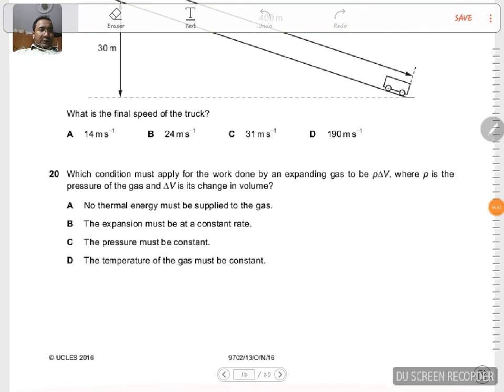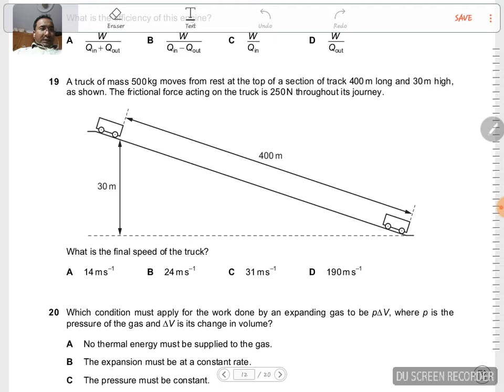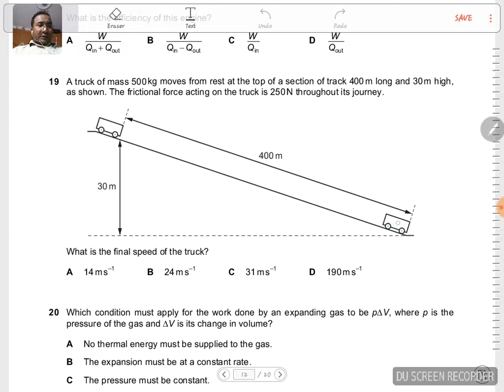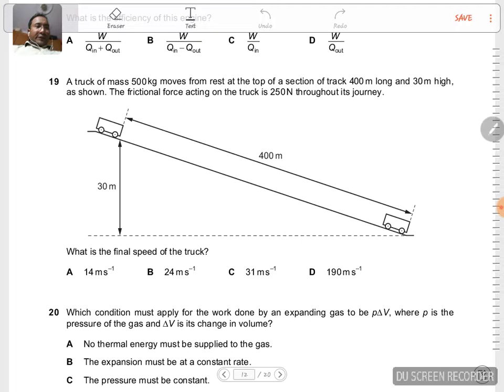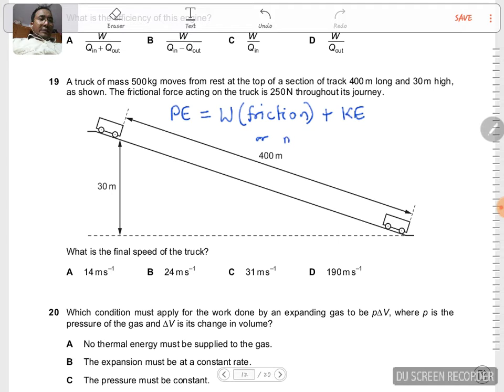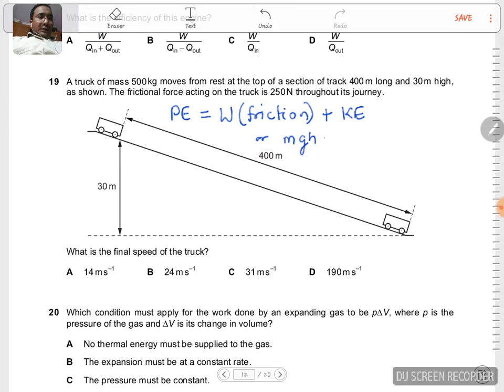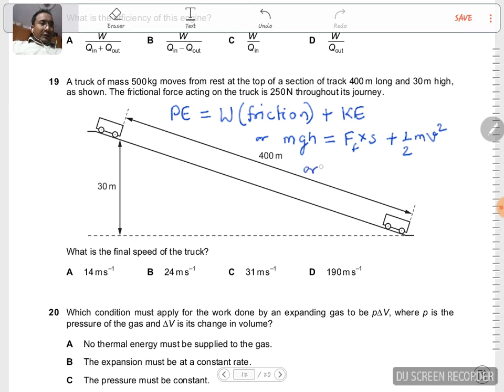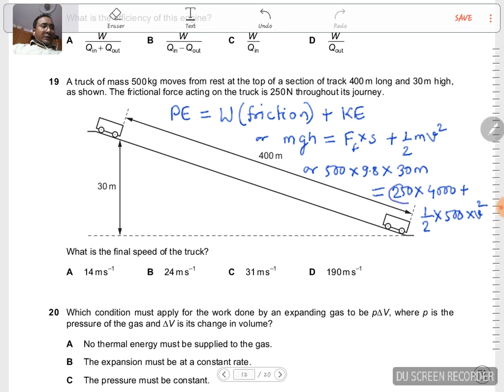2016 CAIE AS & A level October November Physics Paper 13 Q N 19 (9702/13/O/N/16) by Sajit C Shakya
2016 Cambridge International AS & A level October November Physics Paper 13 Q. No. 19 (9702/13/O/N/16) by Sajit Chandra Shakya from Nepal

A truck of mass 500kg moves from rest at the top of a section of track 400 m long and 30 m high,
as shown. The frictional force acting on the truck is 250N throughout its journey.

What is the final speed of the truck?

A 14 m s–1 B 24 m s–1 C 31 m s–1 D 190 m s–1